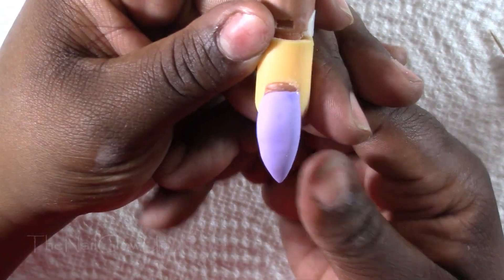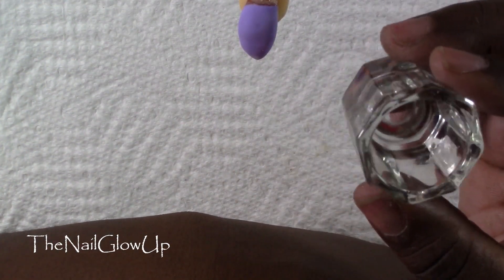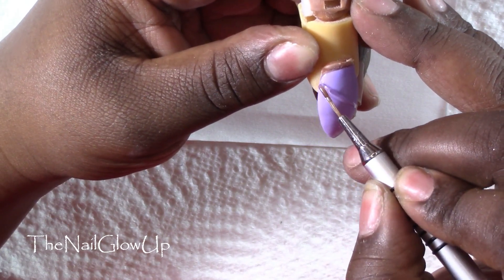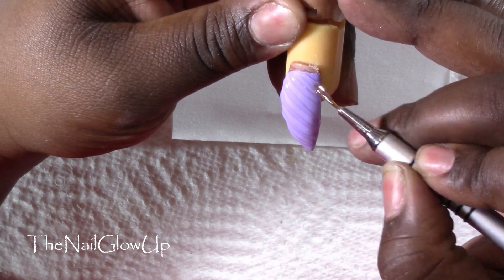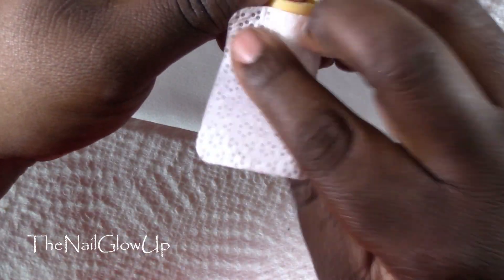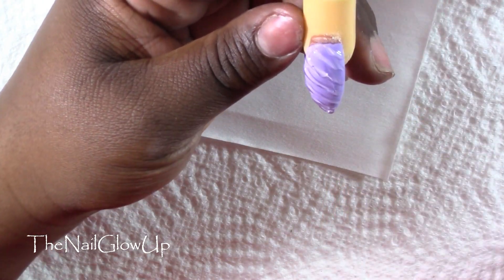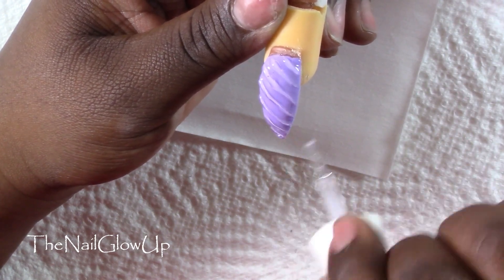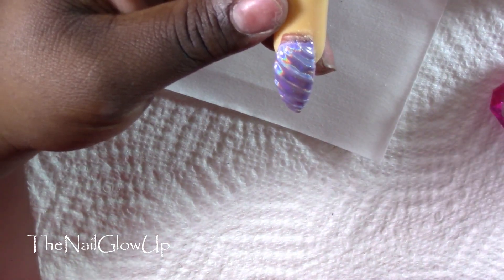How To | Unicorn Horn Nail With Holo Chrome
this is one of my favorite nails to do so i thought i would finally share how i do it